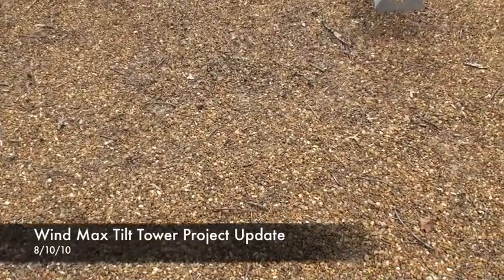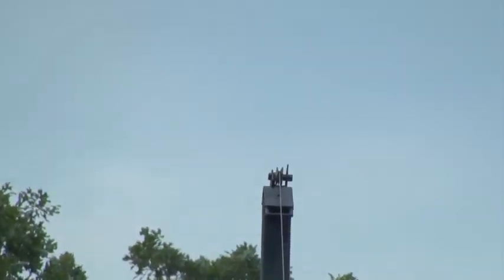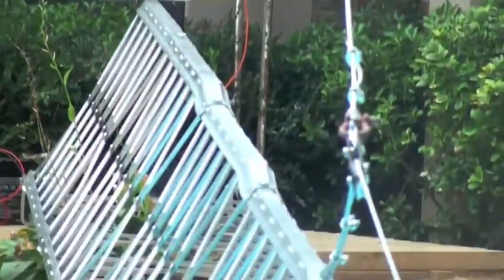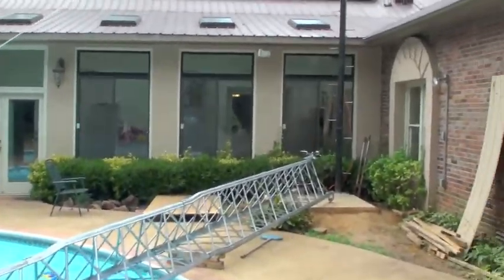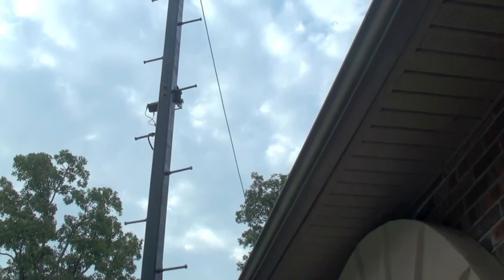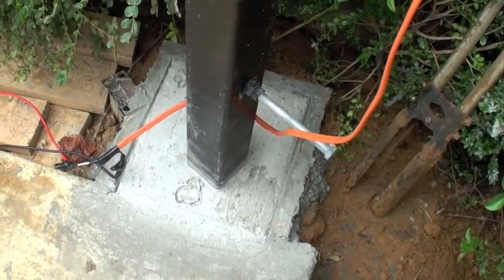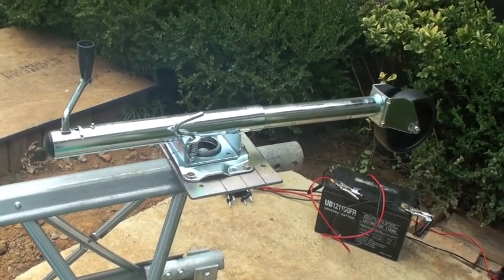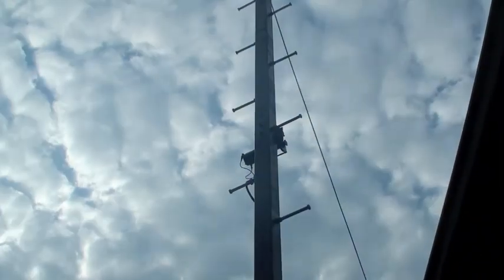Wind Max Tilt Tower Project Update